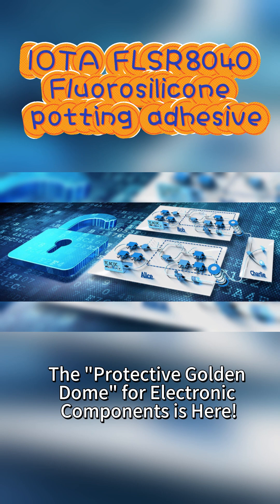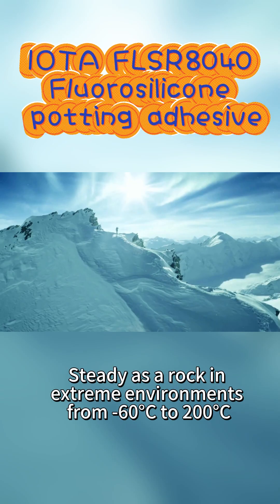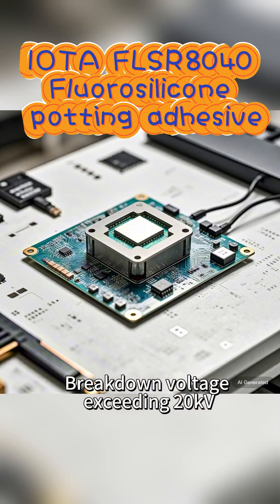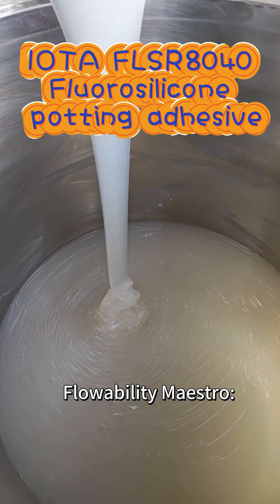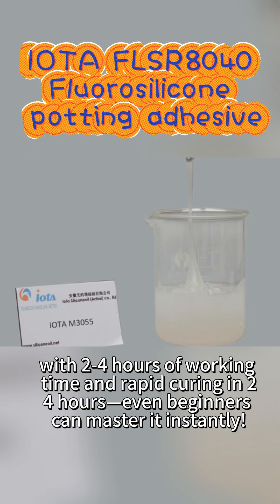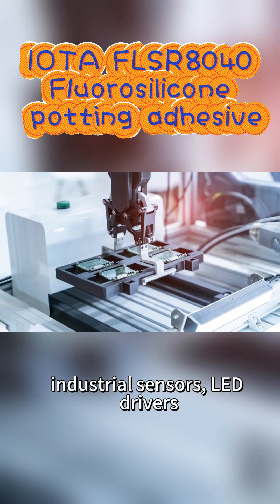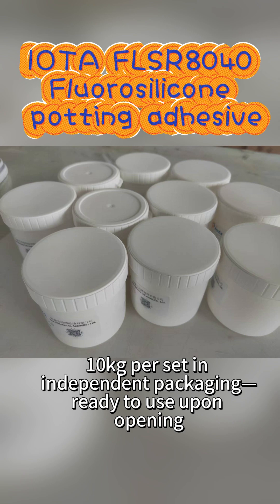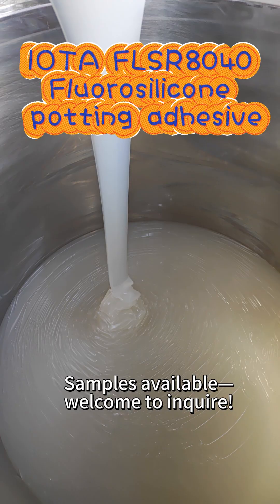IOTA FLSR8040 Fluorosilicone potting adhesive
The "Protective Golden Dome" for Electronic Components is Here! Introducing IOTA FLSR8040 Fluorosilicone Potting Compound—giving your precision equipment a "Golden Armor"!
Important Note: Keep away from nitrogen, sulfur, and phosphorus compounds, as they may affect curing.
Samples available—welcome to inquire!